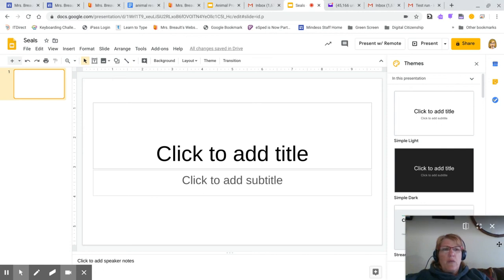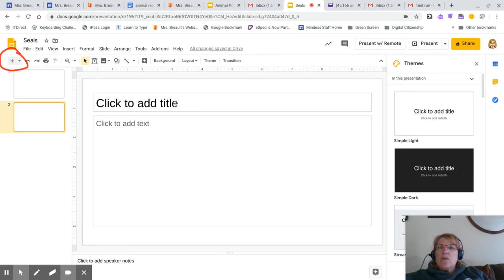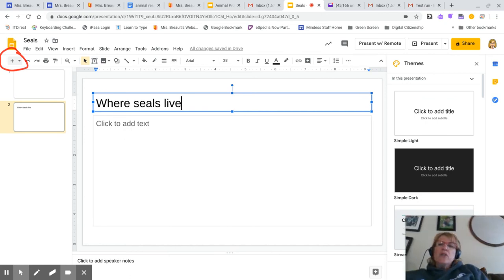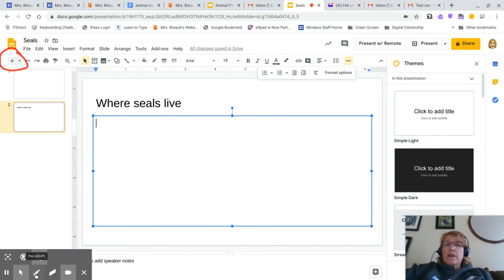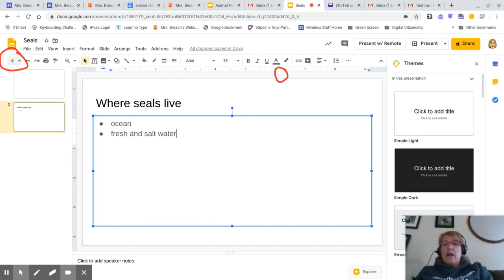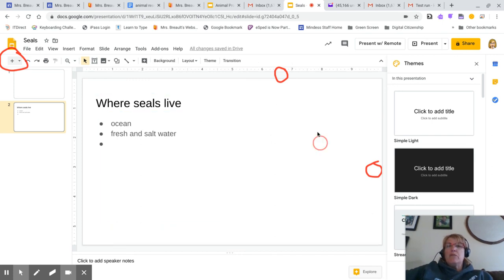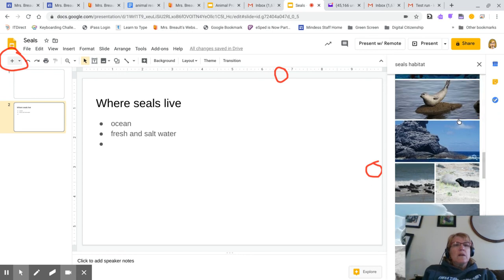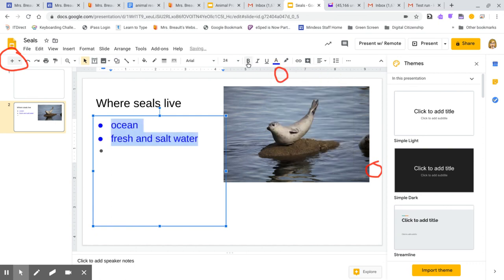Building slide 2